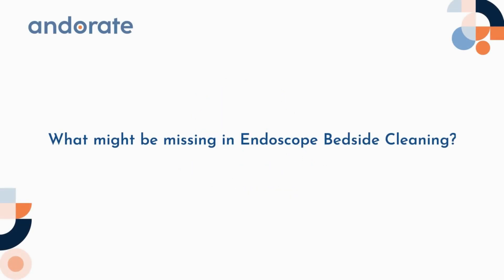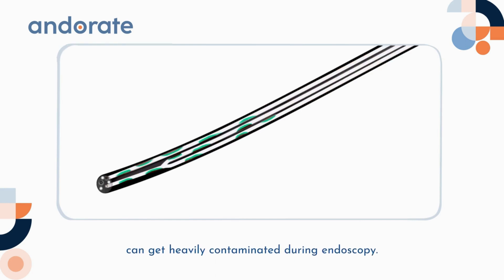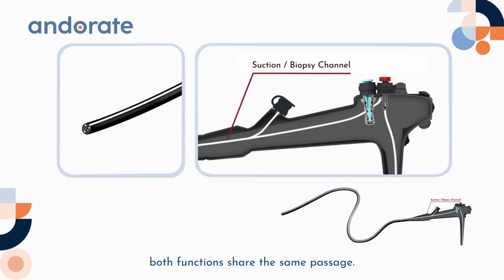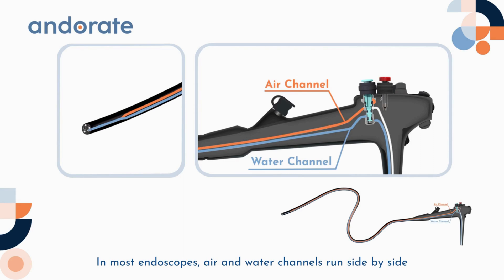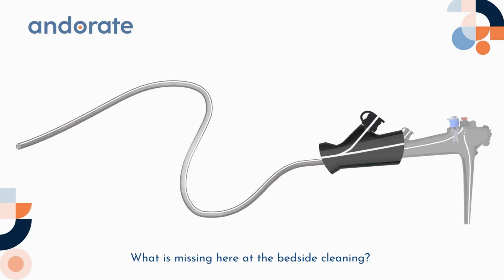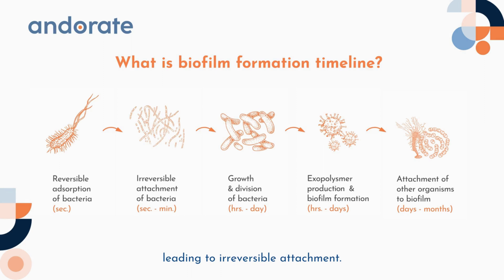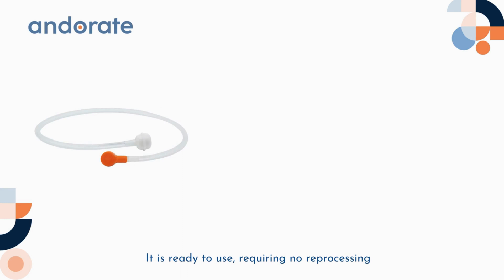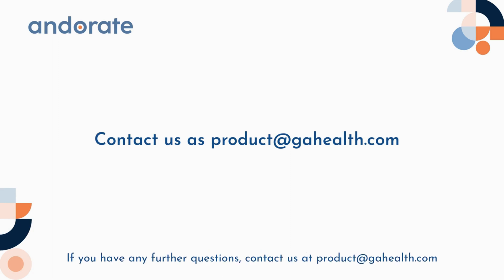What might be missing in Endoscope Bedside Cleaning?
The Emergency Care Research Institute reports Cross-contamination of endoscopes stays one of the top 10 Health Technology Hazards. Bedside cleaning, also called point-of-use precleaning, is critical, to ensure the efficacy of the following High-Level-Disinfection to the endoscope.

In this video, we will look closely at the endoscope bedside cleaning, and see what you might overlook in this process and what we can do to improve the infection control in endoscopy.